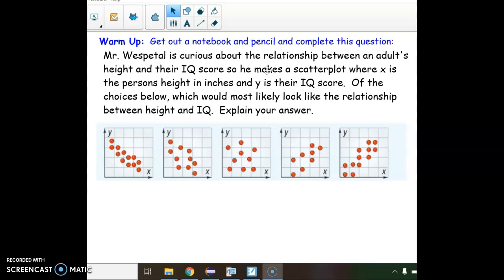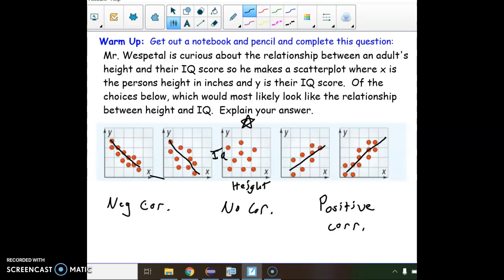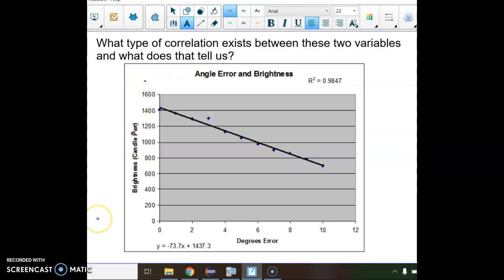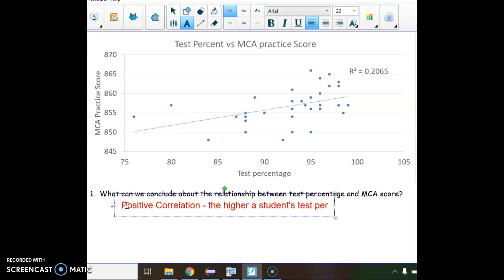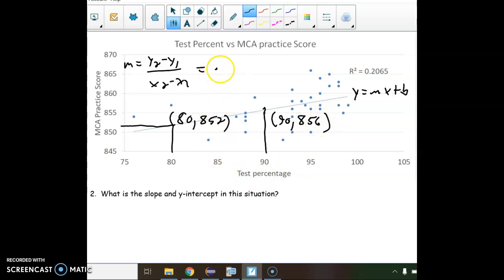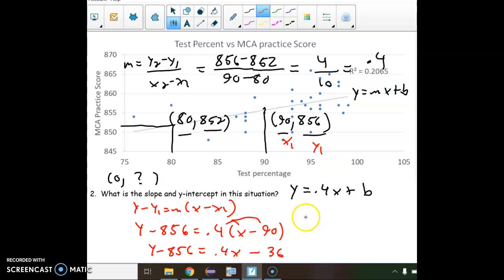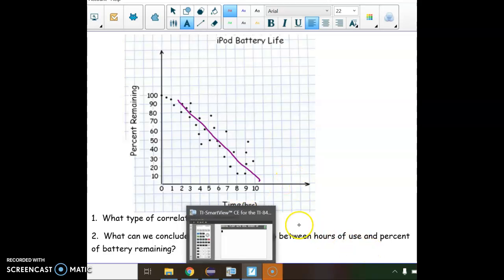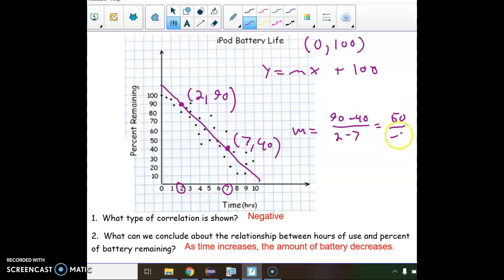Review of Scatterplots